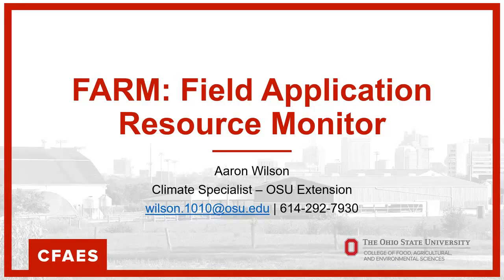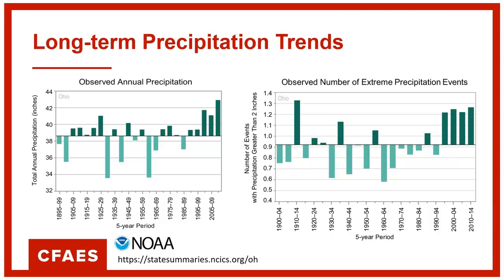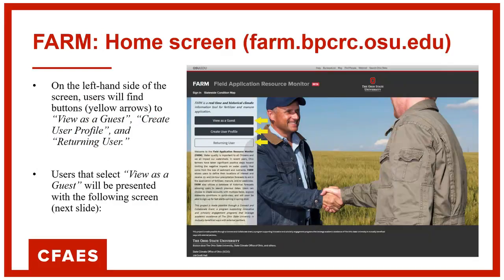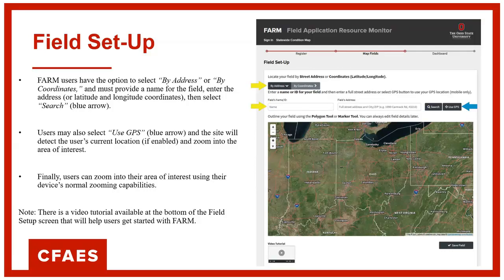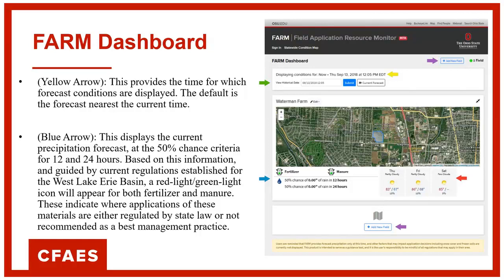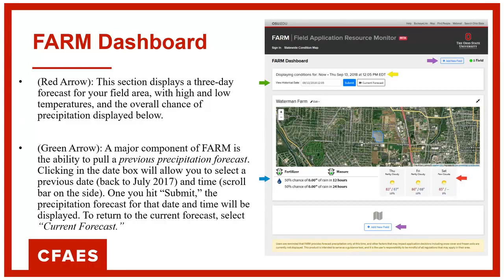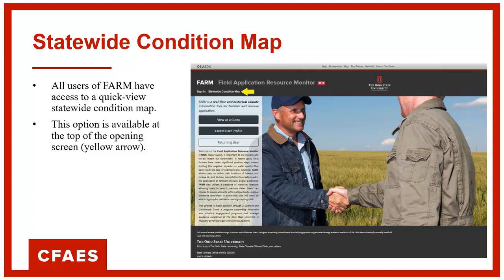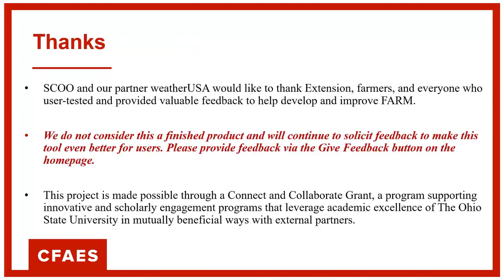Jim DeGrand - The Field Application Resource Monitor (farm) App For Applying Nutrients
The Field Application Resource Monitor (farm) App For Applying Nutrients - Jim DeGrand, Assistant State Climatologist, Ohio State University, from the 2019 Conservation Tillage and Technology Conference, March 5 - 6, 2019, Ada, OH, USA.